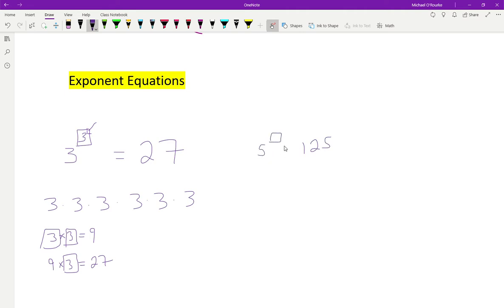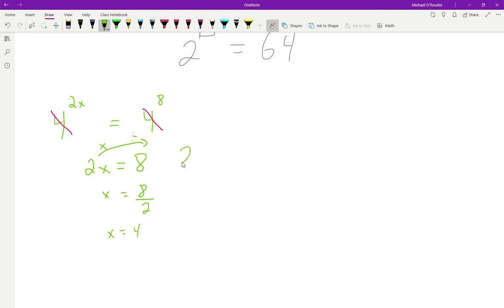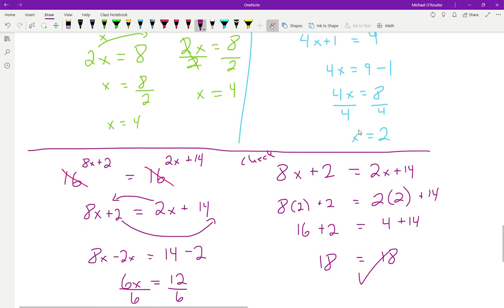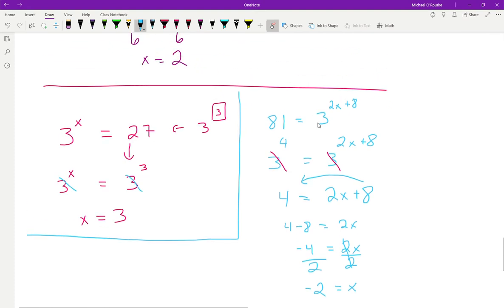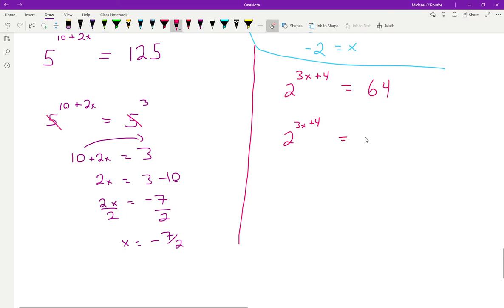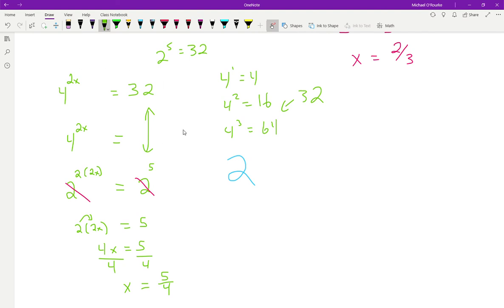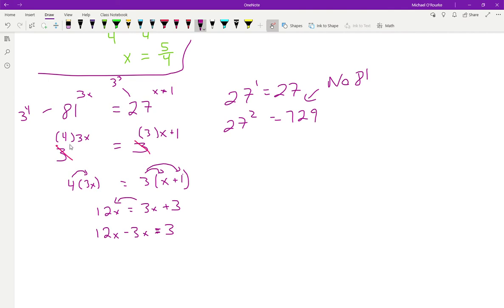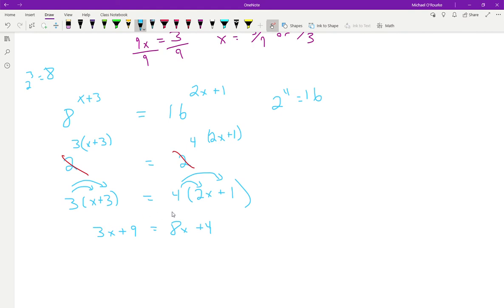Exponet Eqations April 23rd Block 2